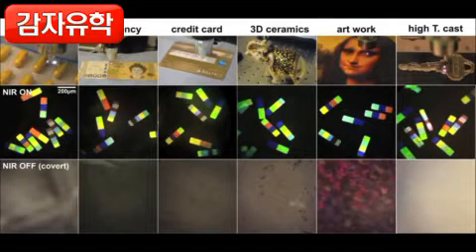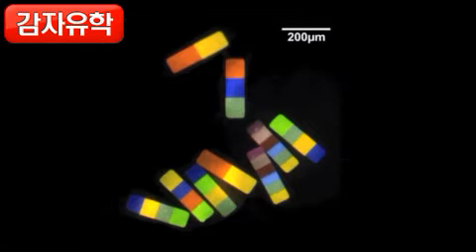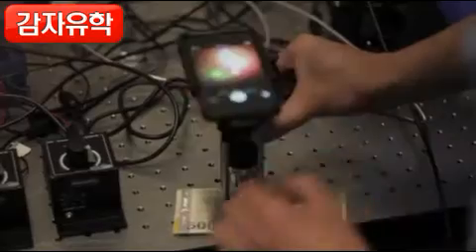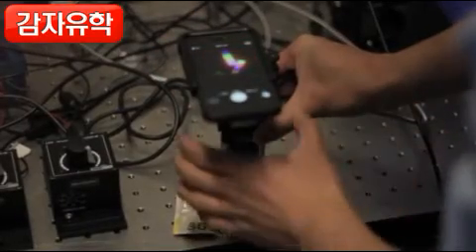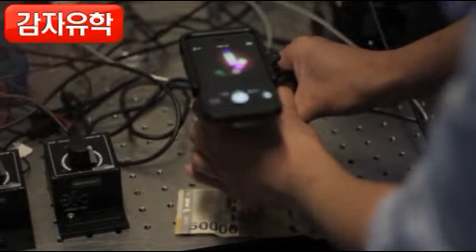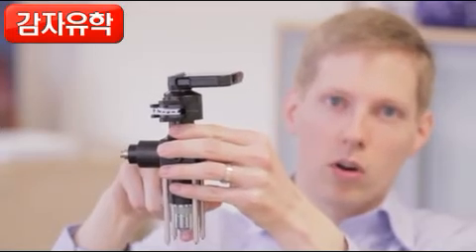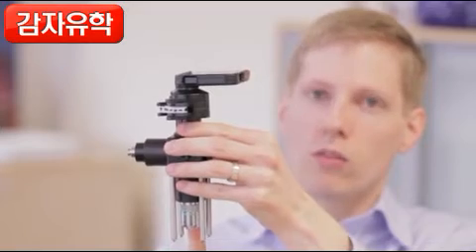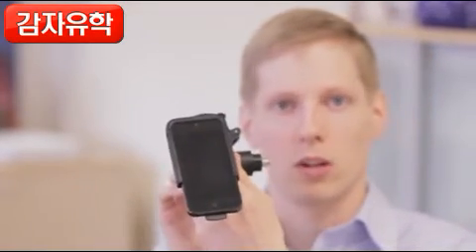[감자추천정규대학] MIT (Massachusetts Institute of Technology)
세계 명문 공대, MIT 대학교의 뉴스~!
스마트폰부터 MIT 대학교의 이야기를 살펴보세요-!